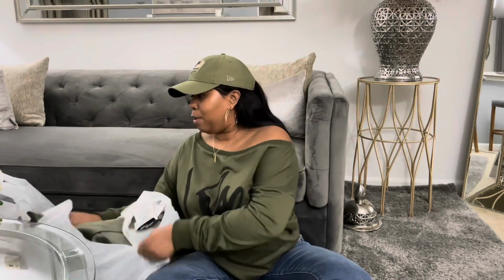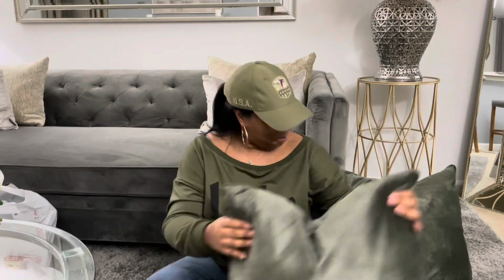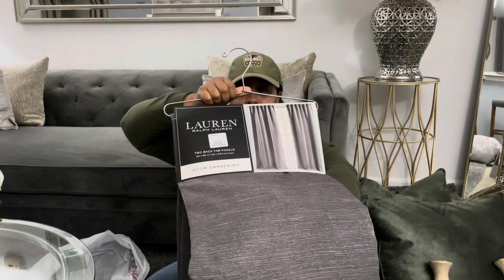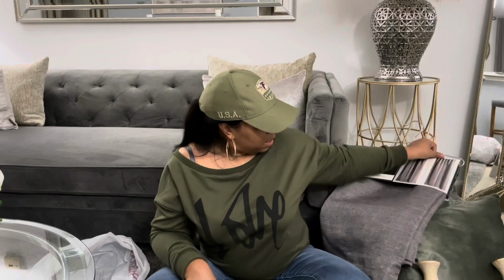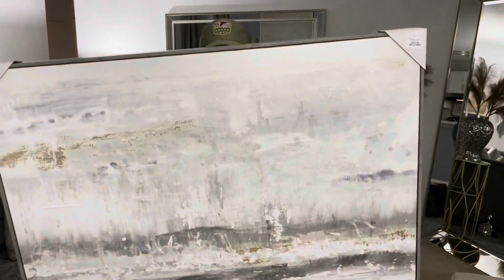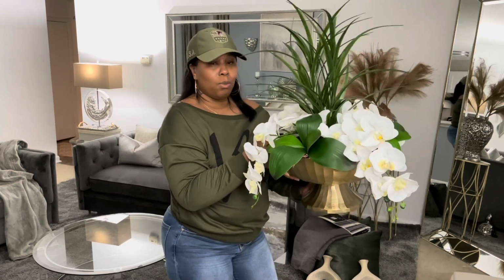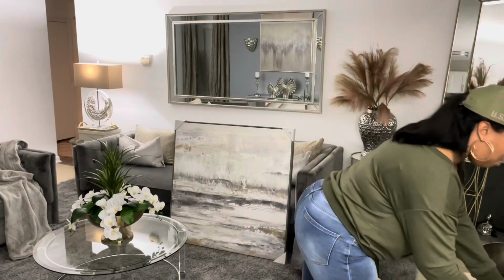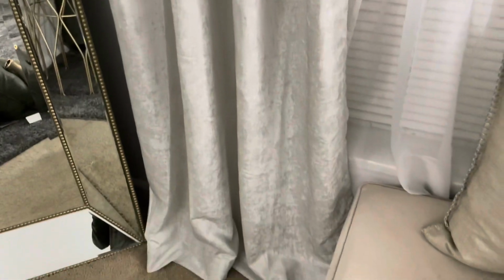HOME DECOR HAUL!!!!